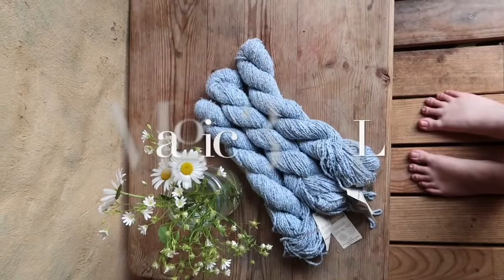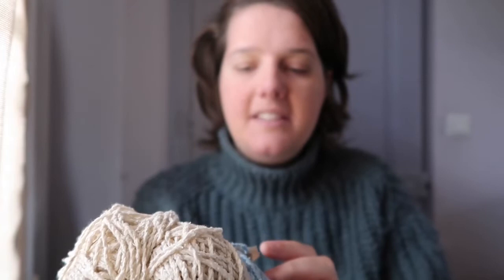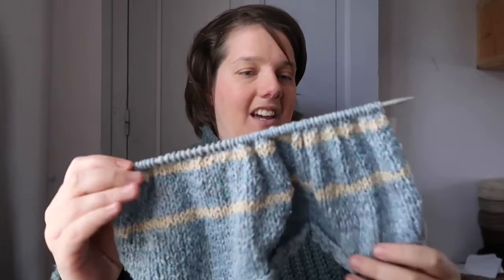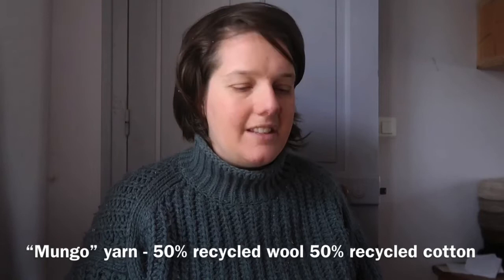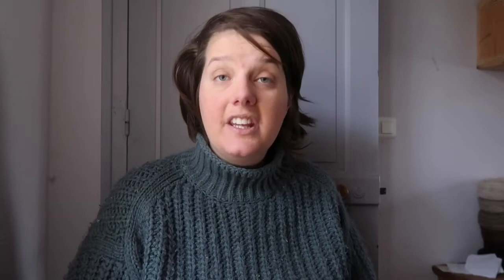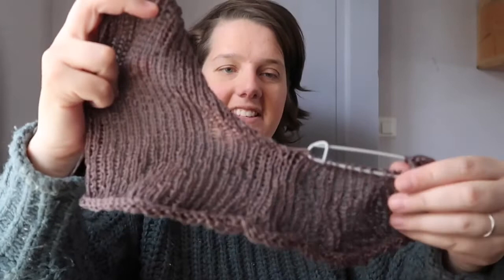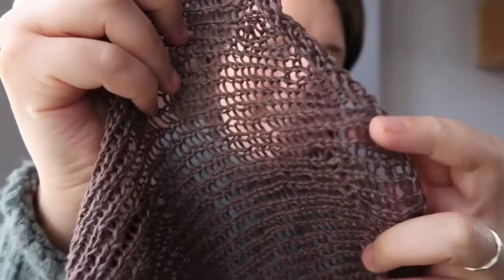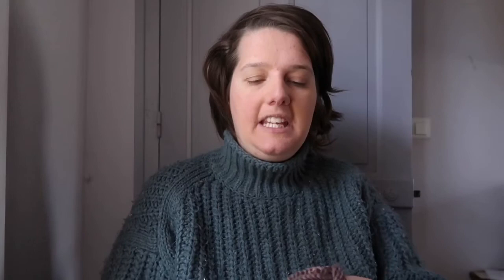Woollen Hearted Podcast | Episode 09 | Casting on everything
Welcome to the sixth episode of the Woollen Hearted Podcast, originally filmed in May 2020.

Make-a-long: Magic3MAL organised by Mimi @liebwedd of the Yarn Chix Podcast

...Patterns:
- Sunny Lou Dress by Annie Roden

- Sea Spray Pullover by Chrissy Graham

- Penguono by Stephen West